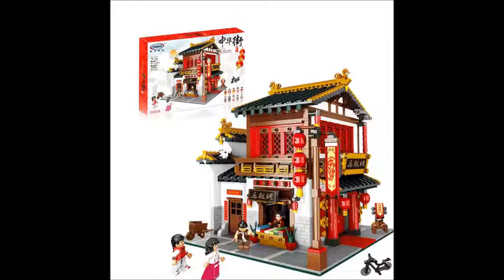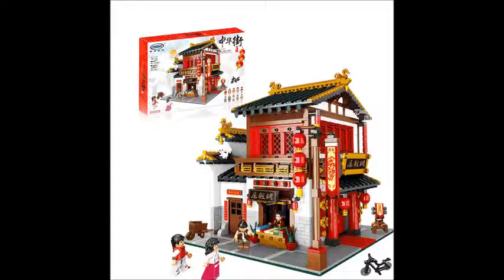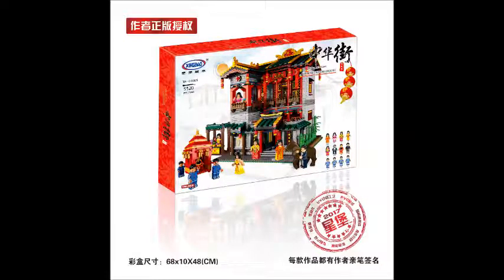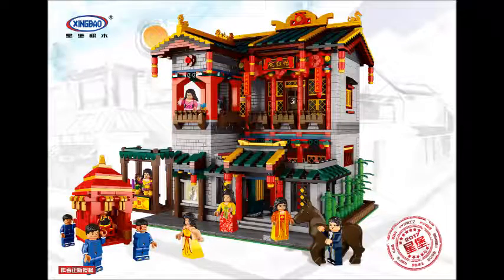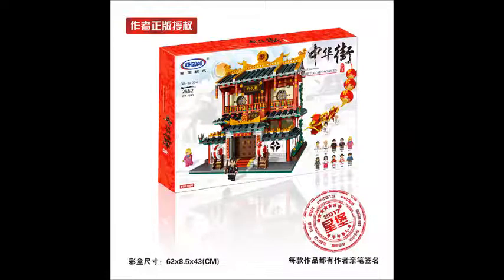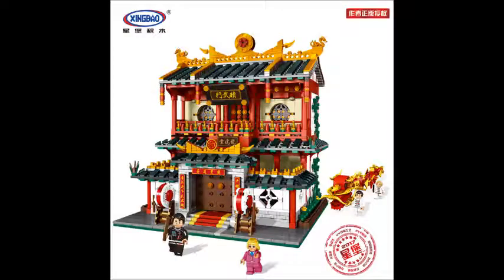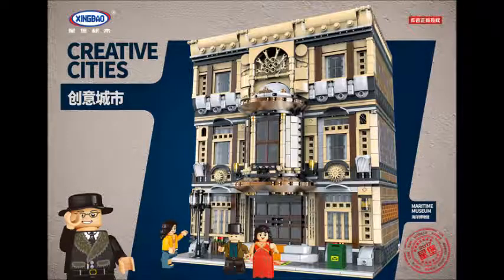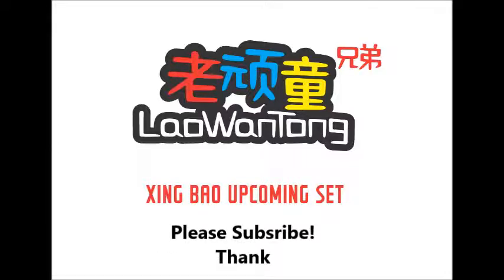XingBao up coming Set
XingBao set that release this July 2017